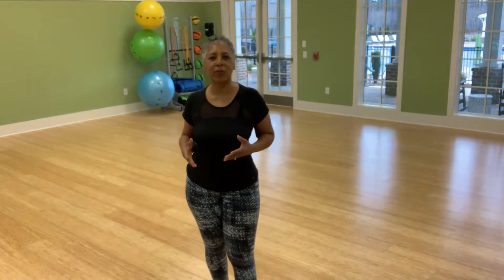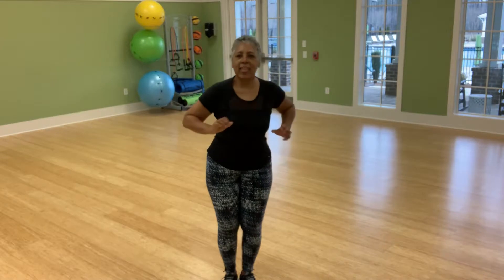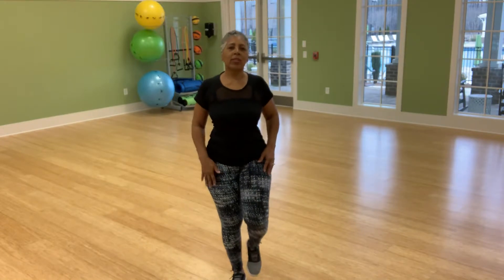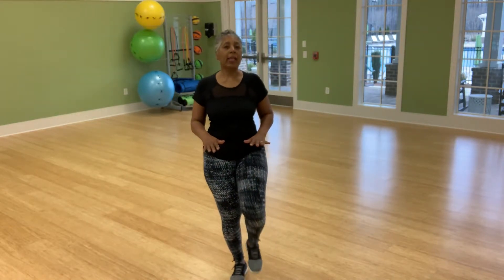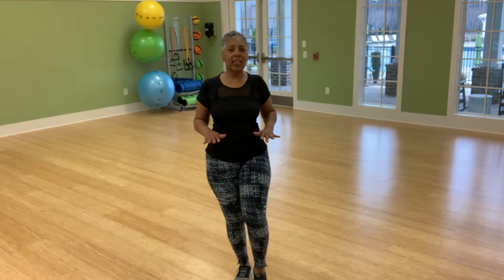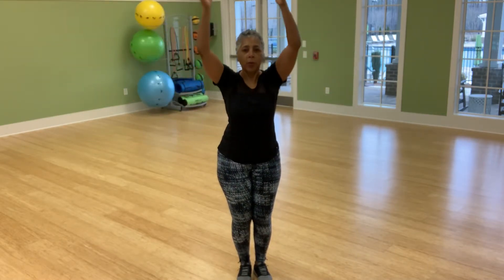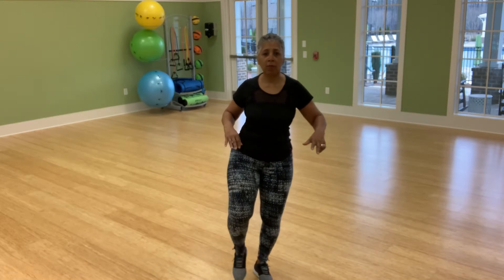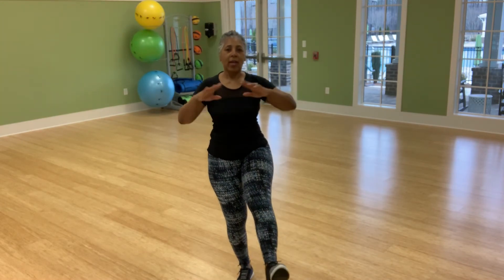Midday Stress Release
Stretching and balance for midday renewal and relaxation